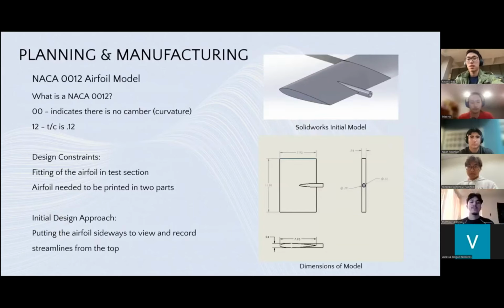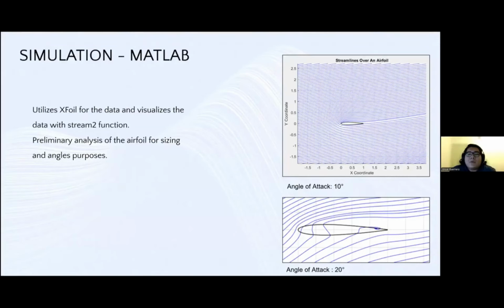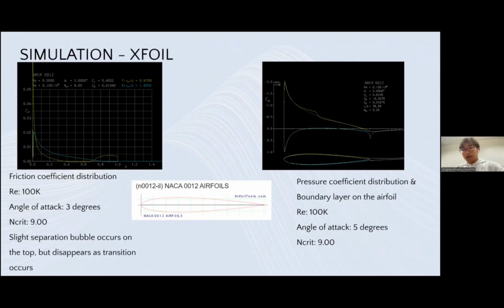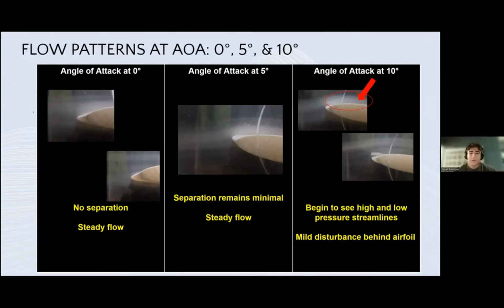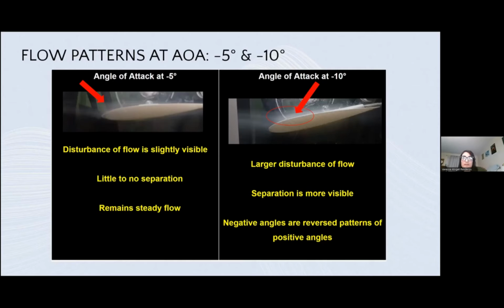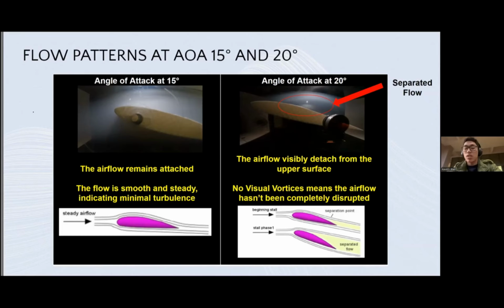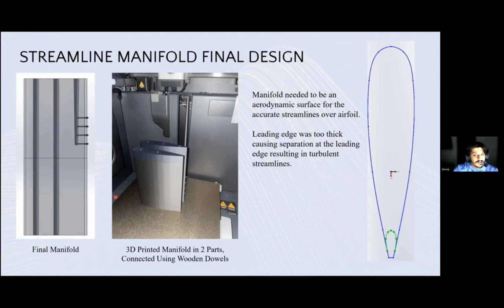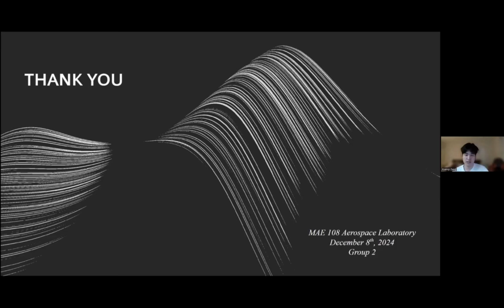UCI MAE 108 Design Project Final Presentation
Real-time Flow Visualization on Airfoils

MAE 108 Aerospace Laboratory
Design Project Presentation

Kevin Naraki Kim Wong, Noah Palanjan, Matthew Valencia, Triet Ho, Yonghao Huo, Josue Guerrero,
Devrajsinh Mayurdhvajsinh Zala, Vanessa Renderos, Tristan Reyes, Xuanqi Zang

Advisers:
T.A. Cody Gonzalez
Prof. Sherif Hassaan

Abstract:
We are interested in air flow through an airfoil at different angle of attack. There exist current simulation such as RANS, LES and DNS. However they have several limitations because they depend on the solutions of the Navier-Stokes equations. The full solution is very computationally challenging. Therefore, simulation use assumptions like incompressibility or inviscid flow. This simplifications lead to discrepancies between simulations and actual airflow behavior. Therefore, in this project, we want to experimentally show the flow visualization through an airfoil at different angle of attack

For our proposal, based on existing publications, we expect the data to show clear flow attachment at low angles of attack, with smooth streamlines and minimal vortex formation. As the angle of attack increases, we anticipate visible flow separation and the development of turbulent regions near the trailing edge.

Timestamp:
00:00 - 02:04  MOTIVATION, AIRFOIL CHARACTERISTICS & PROPOSAL - Triet
02:04 - 03:00  PLANNING & MANUFACTURING - Matthew
03:00 - 04:01  SIMULATION - MATLAB - Josue
04:01 - 05:14  SIMULATION - XFOIL - Yonghao
05:14 - 06:14  NACA 0012 MODEL SETUP - Tristan
06:14 - 07:10  FLOW PATTERNS AT AOA: 0°, 5°, & 10° - Noah
07:10 - 08:12  FLOW PATTERNS AT AOA: -5° & -10° - Vanessa
08:12 - 09:07  FLOW PATTERNS AT AOA 15° AND 20° - Kevin
09:07 - 10:56  STREAMLINE MANIFOLD INITIAL DESIGN - Dev (Devrajsinh )
10:56 - 11:55 FINAL OBSERVATIONS - Xuanqi